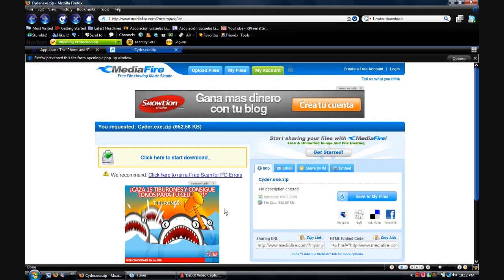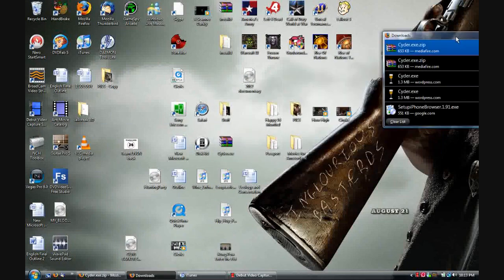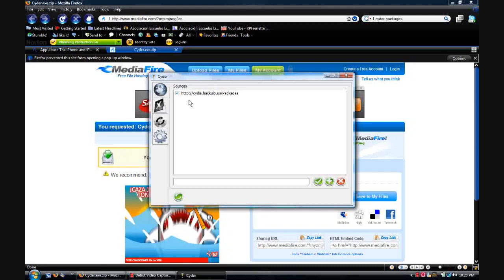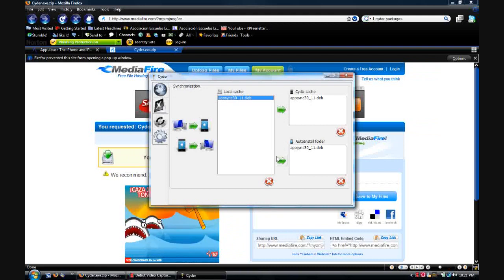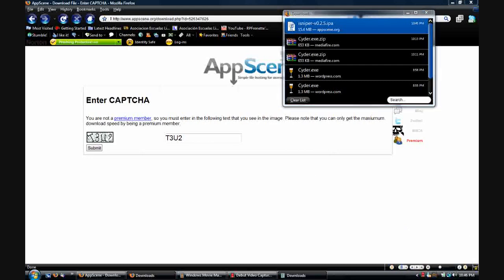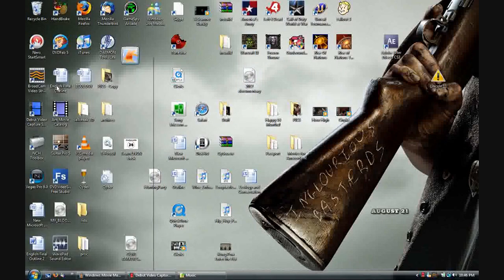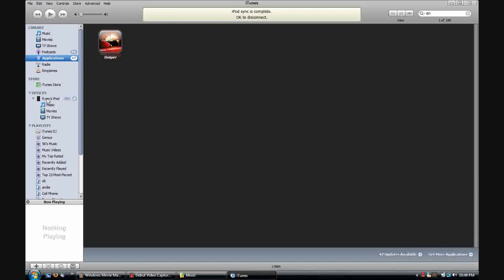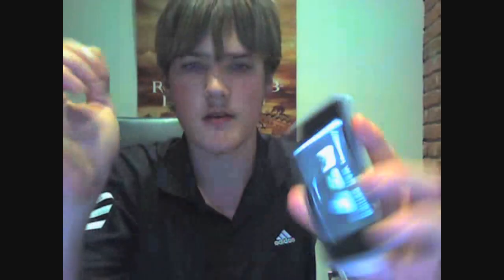How to Install Cracked Apps to iTouch or iPhone 3.0 to 3.1.2 WITHOUT SSH or Wifi!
Absolutely NO Wifi or SSH required! Easiest way to do it, guaranteed.

Now works with 3.1!!! Just install the 3.1 appsync instead of 3.0!

TAKE NOTE FOR CYDER TO WORK, YOU NEED TO HAVE YOUR IPOD SYNCED TO CYDER! DO THIS BY CLICKING THE THIRD TAB AND CLICKING THE IPHONE TO PC BUTTON! Then the adding of sources will work... sorry for all those who were messed up on how to do it recently, i forgot to add that detail.

Does NOT WORK WITH NEW ITUNES UPGRADE!

An iPod Cable!